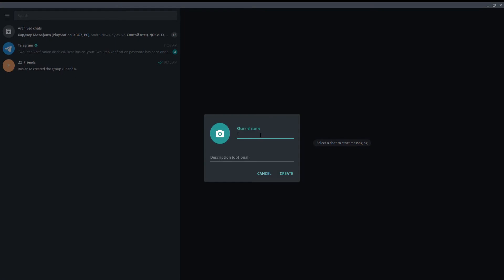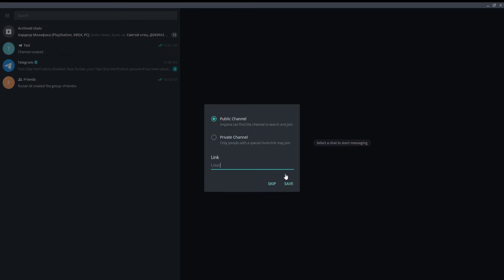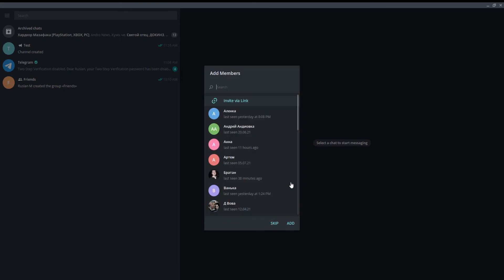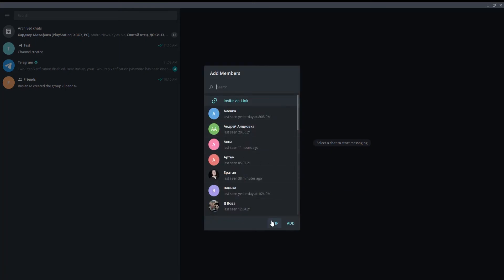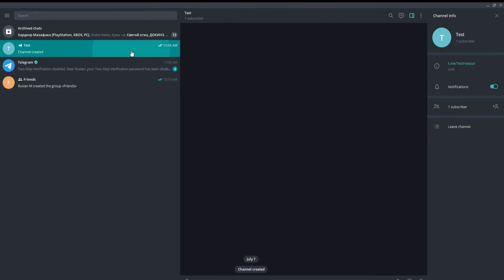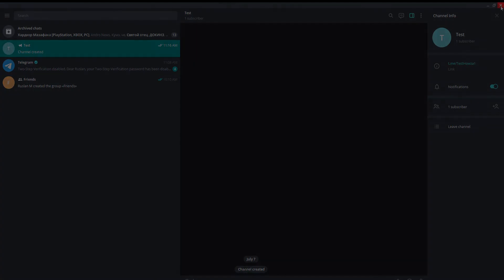How to Create a Channel in Telegram on PC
Hey! Welcome to HOWZA channel! In today's tutorial, we will teach you how to create a channel in Telegram on PC.
Every new member joins your Telegram channel can see the entire message history. A channel is the best way to promote your business with a large number of people.
Open Telegram app. Click on the burger menu at the top left corner of the window.
Choose New Channel from the list. Add channel name. Add a Description if you want. Click on Create. Go to link and create the link for you channel. Check if you want your channel to be Public or Private. Click on Save.
You can invite people to your channel or you can skip this step. The channel has been created.